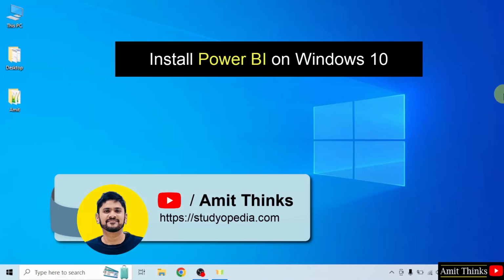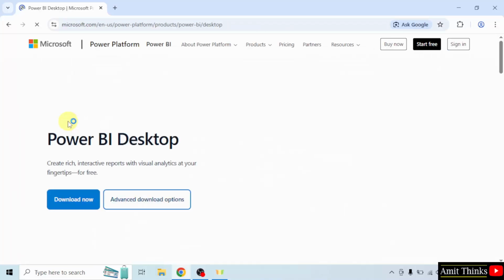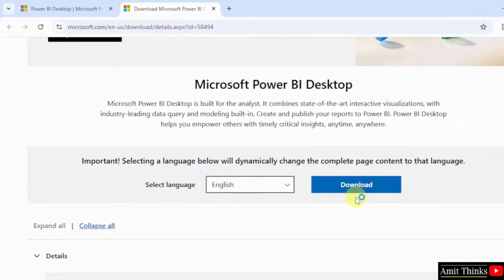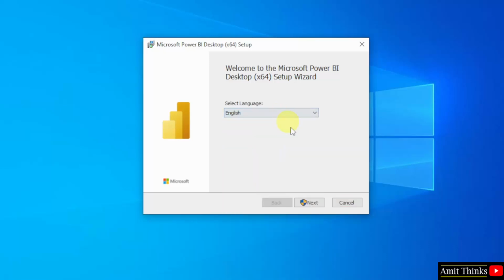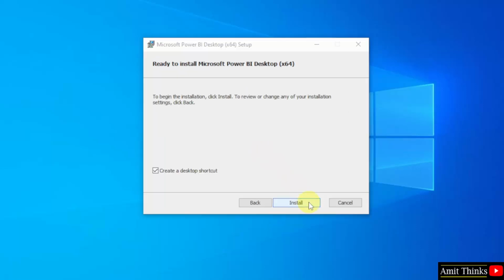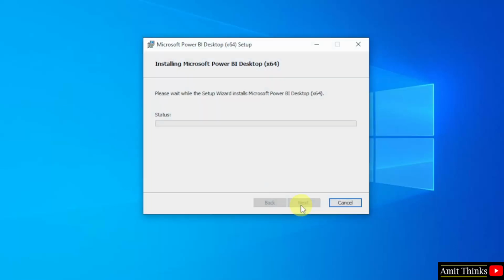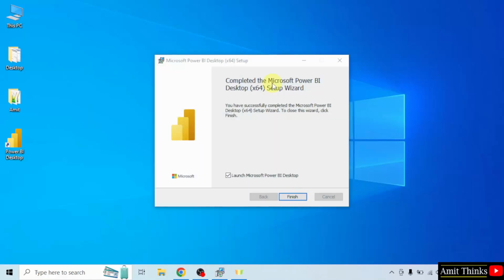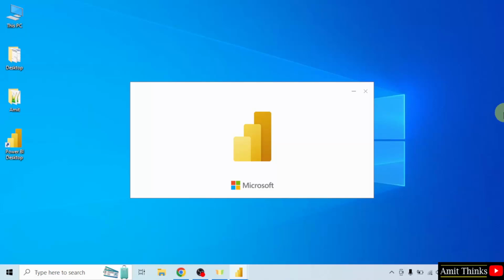How to install Power BI on Windows 10 | Updated 2026 | Amit Thinks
In this video, learn how to download and install Power BI on Windows 10. Power BI is a software providing business intelligence capabilities.